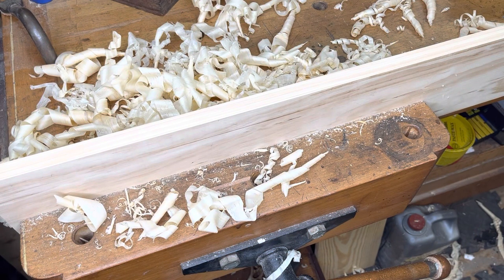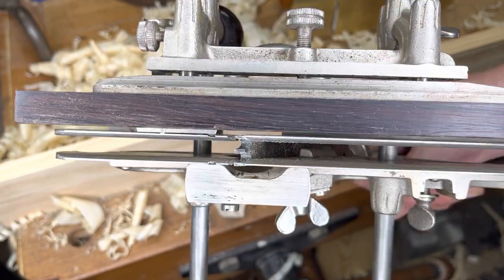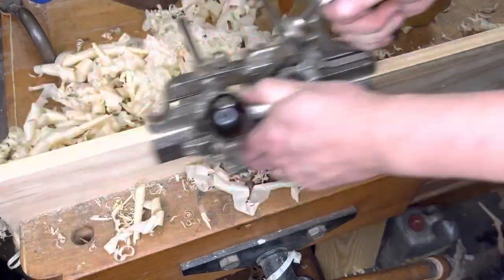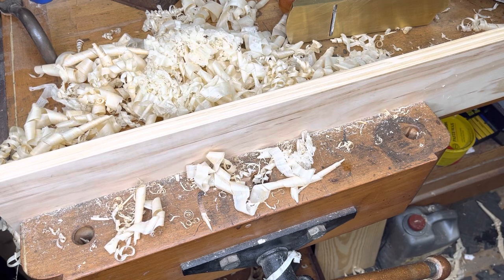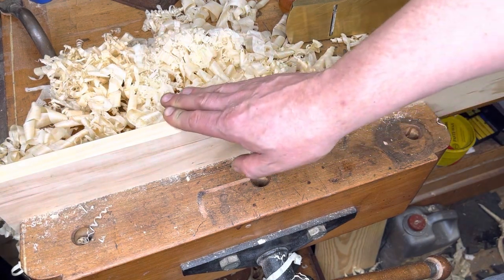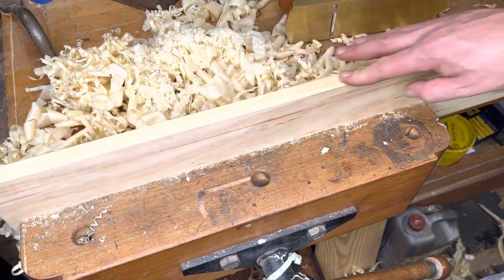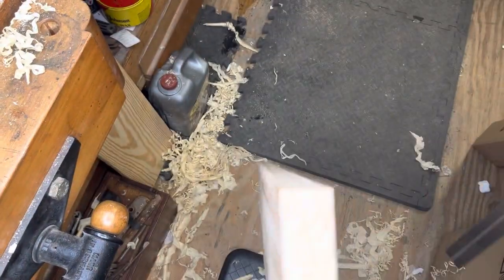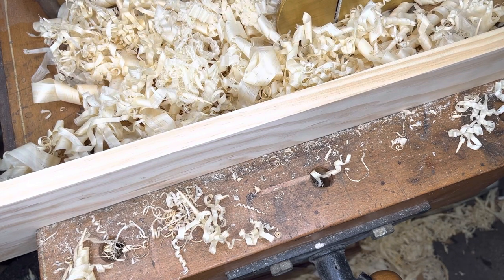It’s a combination plane challenge from Just Plane Fun! Let’s see what you’ve got!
I’m throwing down a challenge to woodworkers everywhere. It’s time to put in some reps with your combination plane (ANY combination plane) and then share it with us. Post pics or a video anywhere on social media and then link to it on the Facebook page - Just Plane Fun, the parts division.

Let’s see what you’ve got! Regardless of your skill level.